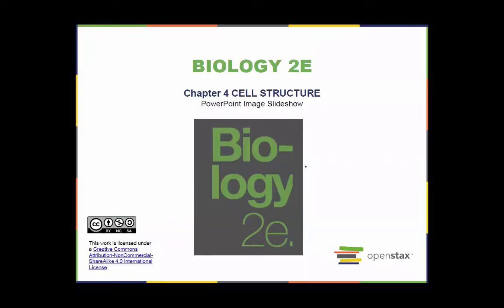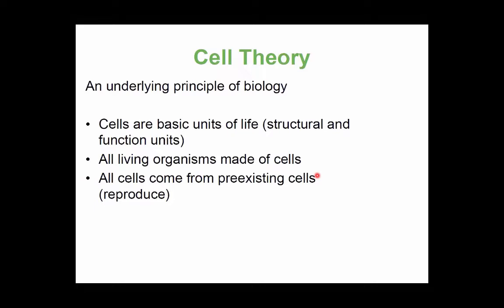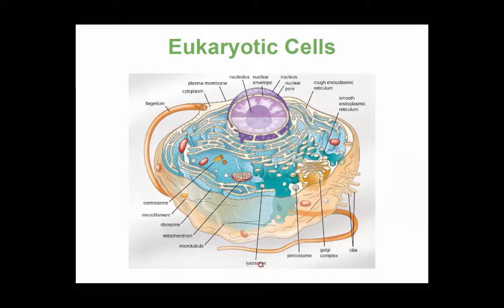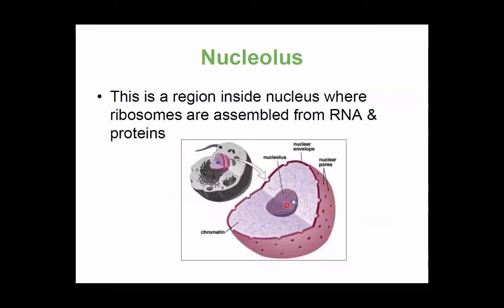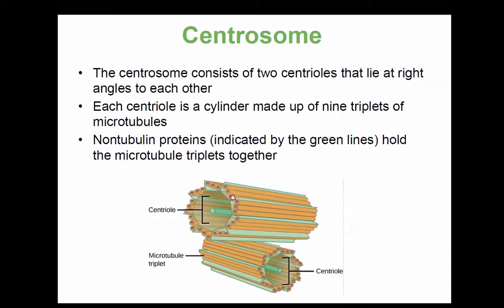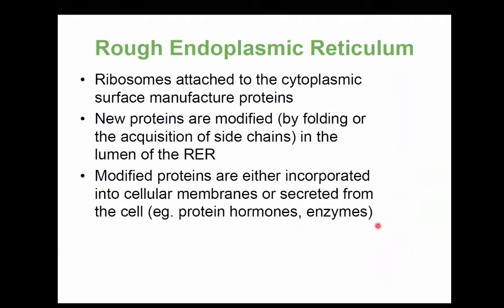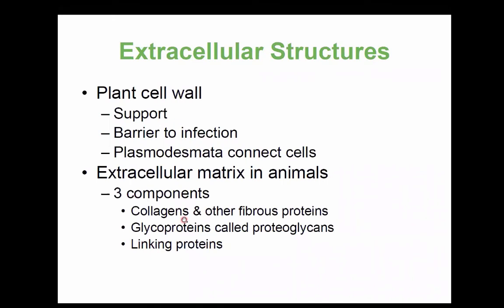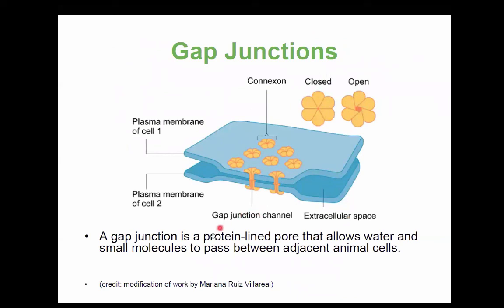BIOL 171, Chapter 4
Intro Biology Lecture